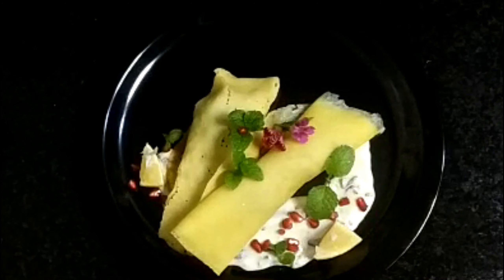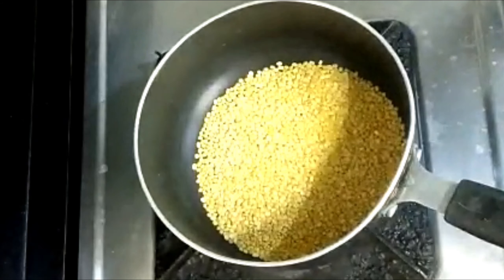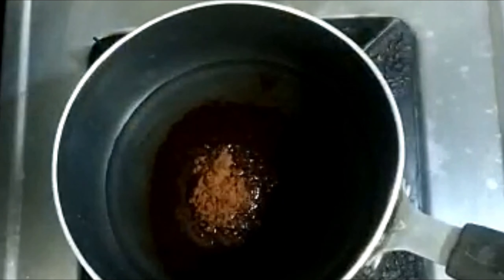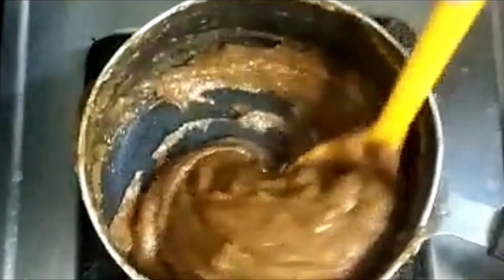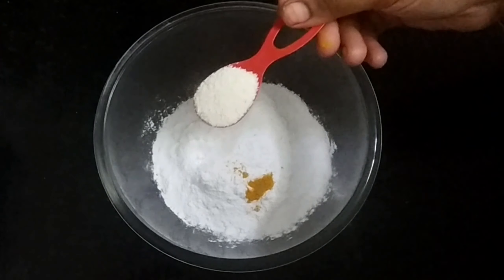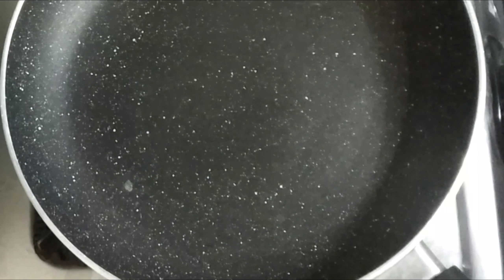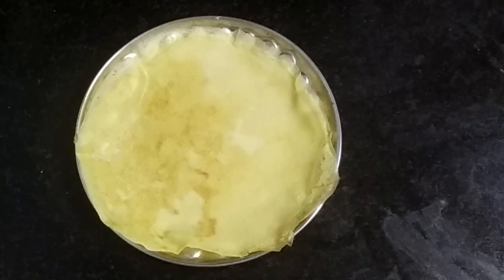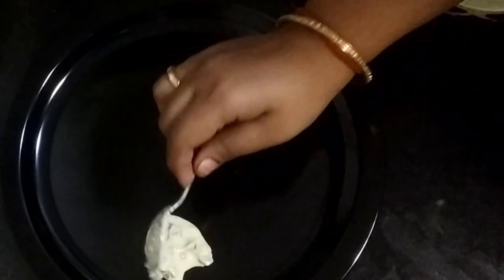MasterChef/Krithika'sWinningRecipe/திரட்டிப்பால் பட்டிஷிப்டா Thirattipal/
Ingredients:-
For Thirattipal:-
Moong Dhal-1Cup
Coconut-1/3Cup
Elachi-2Nos
Jaggery-2Cup
Water-Required

For Patishapta:-
Maida-1Cup
Rice Flour-3Spoon
Turmeric Powder-Little
White Rava-1Spoon
Salt-Pinch
Sugar-2Spoon
Warm Milk-2To3Cup